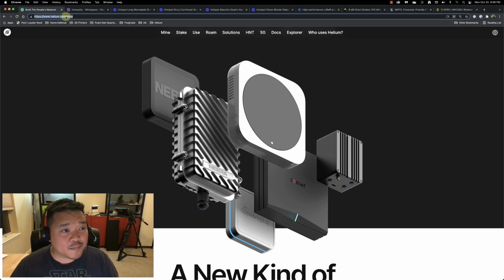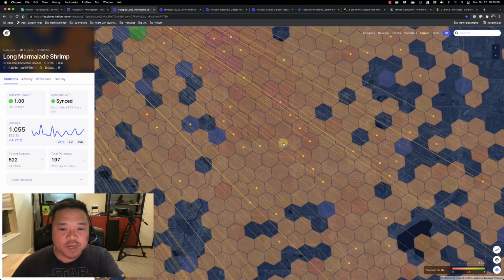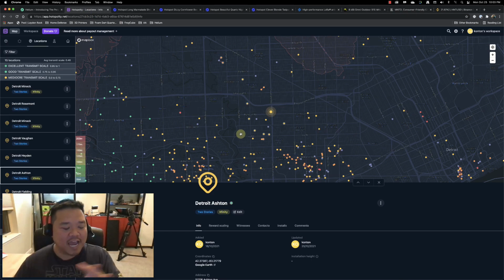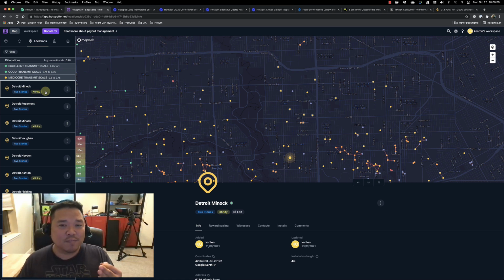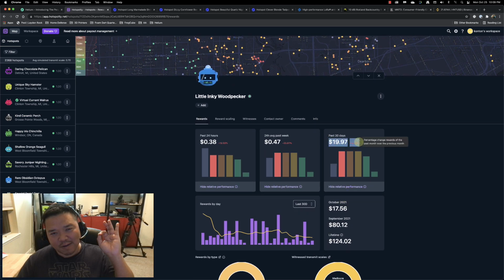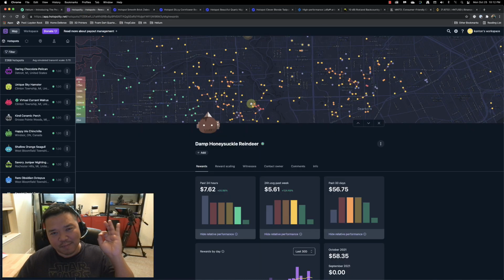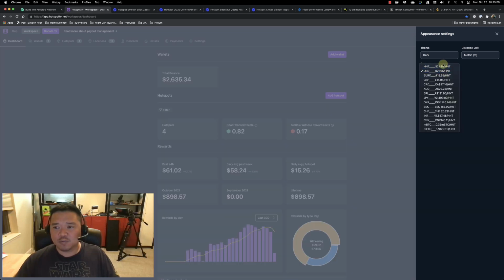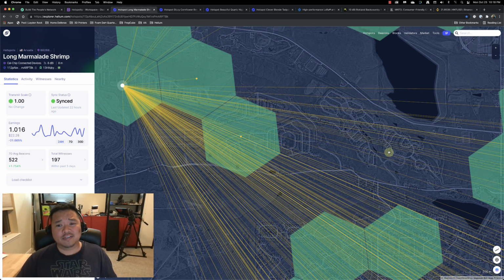Earn Extra Money as a Landlord Mining Helium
Helium mining of crypto currency is a profitable option in its own right. In order for it to be really profitable, it requires you have multiple locations in which to mine. This makes it a very interesting choice for the landlord who has multiple properties in an area and the understanding on how to maximize those profits.